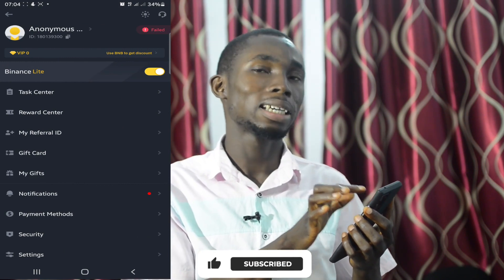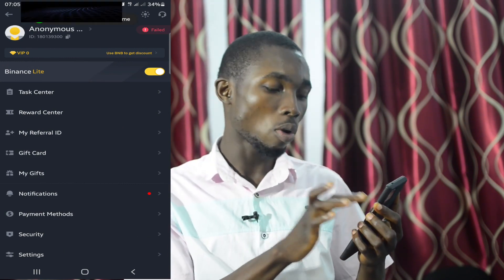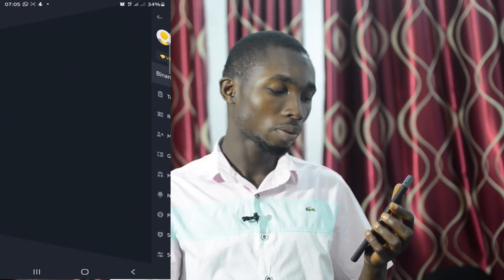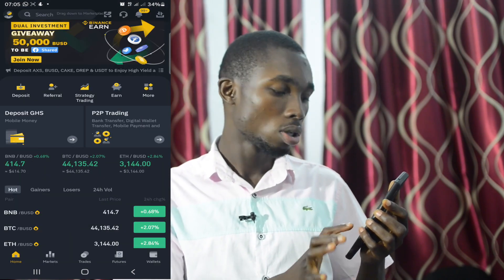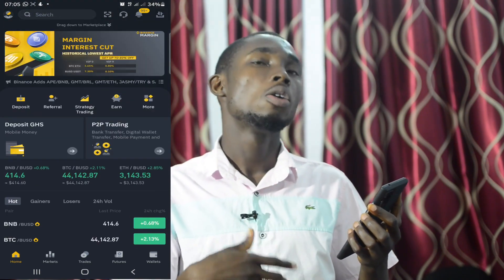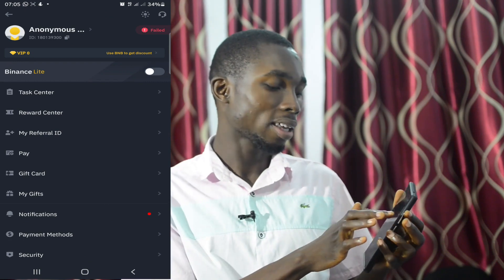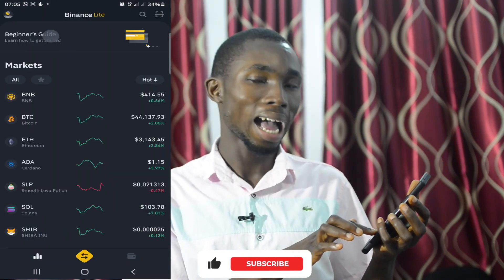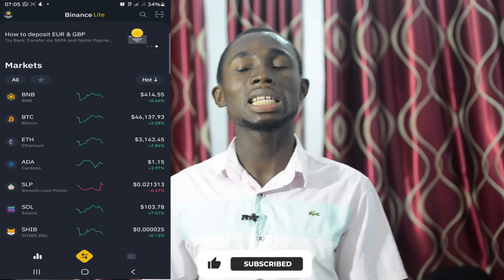How to switch your Binance from Lite to Pro | Cryptocurrency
In this video will teach you how to switch your Binance from Lite to Pro

How To Make Money Online With No Capital In 2022 | Make ¢5000 Monthly With ZERO Capital

Tech In Ghana